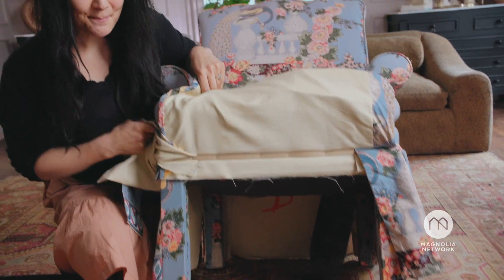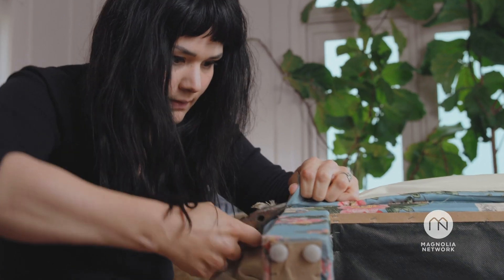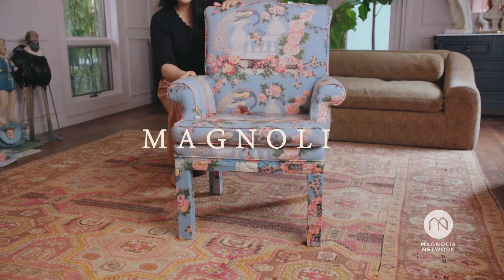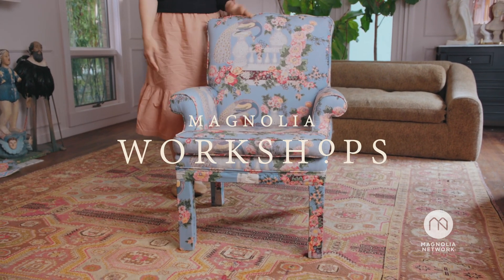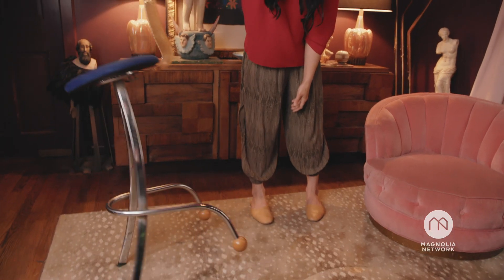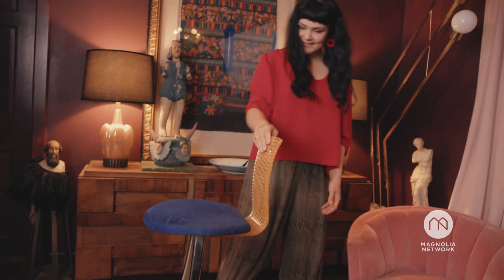Finding Good Vintage - Official Trailer | Workshops | Magnolia Network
Master the principles of finding quality vintage decor and antique items for your home with vintage dealer Katie Saro.

Stream Finding Good Vintage on @magnoliawaco.